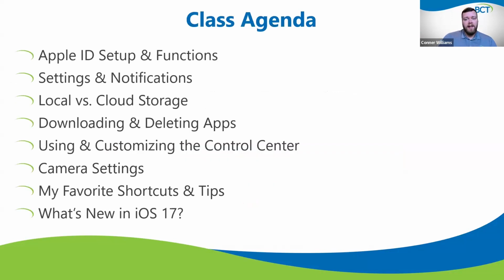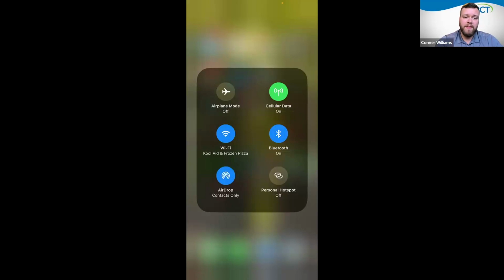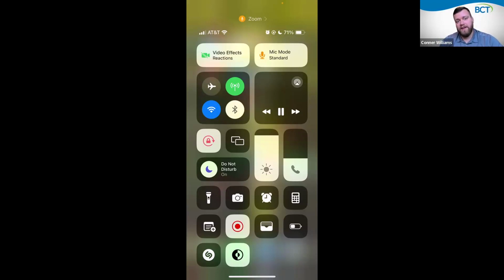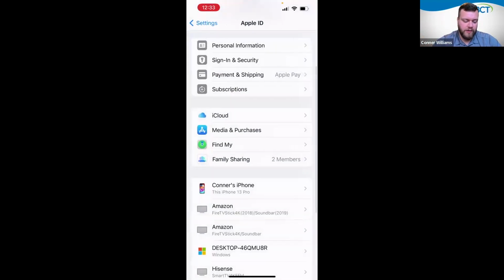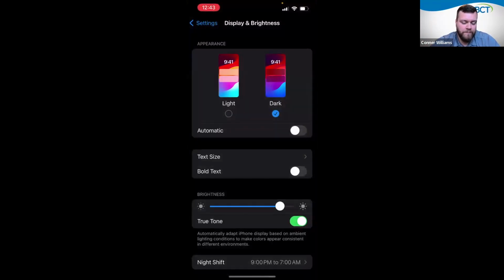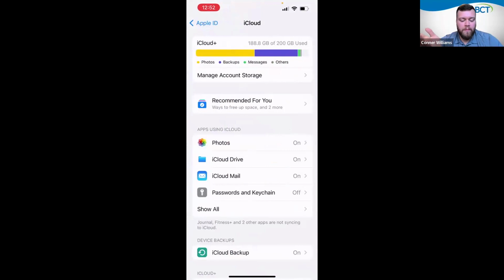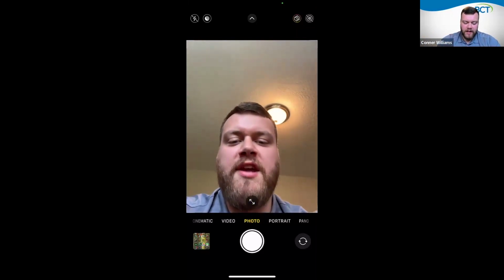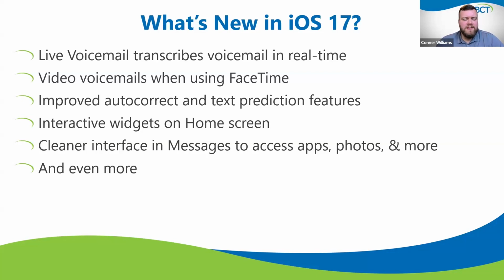BCT Community Class: iPhone Basics - April 10, 2024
In this class, we discuss basics tips and tricks for getting the most out of your iPhone, including important settings to know, customizing your home screen, adding and deleting apps, and some quick shortcuts.